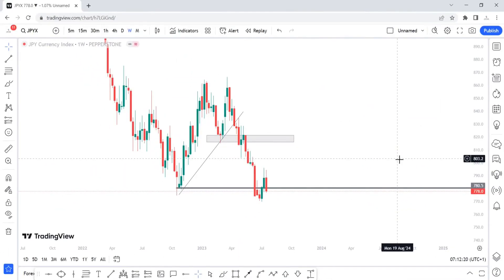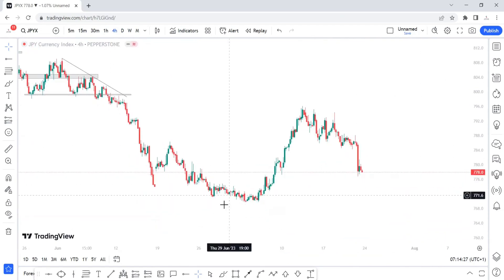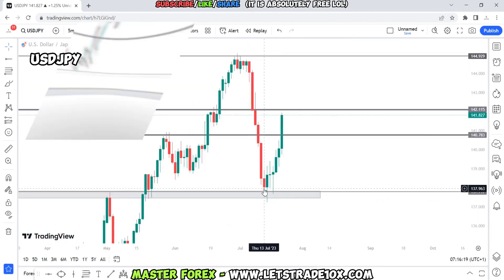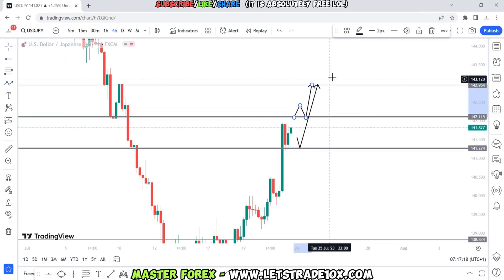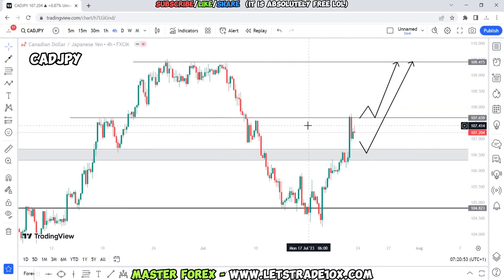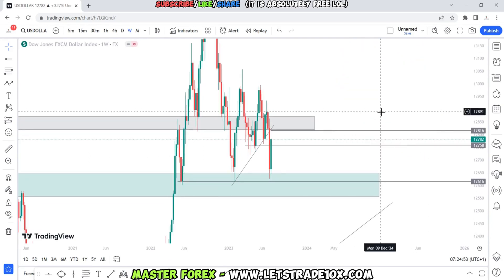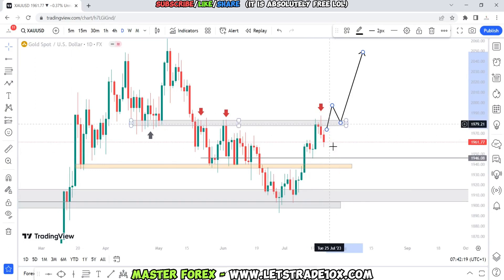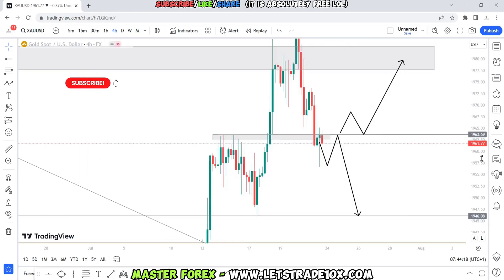WEEKLY FOREX FORCAST (24TH - 28TH JULY 2023). JPY INDEX| EURUSD | GBPJPY | CADJPY | USDJPY | XAUUSD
Get the latest insights on the forex market with our weekly analysis of the DXY,  JPY INDEX, XAUUSD, GBPJPY, USDJPY, CADJPY and EURUSD

Mater Forex - Forex Professional Course / Zoom One on One Mentorship Program

00:00 INTRO
00:12 JPY INDEX
02:01 USDJPY
04:14 GBPJPY
06.28 CADJPY
09:58 DXY
15:36 EURUSD
19:10 XAUUSD